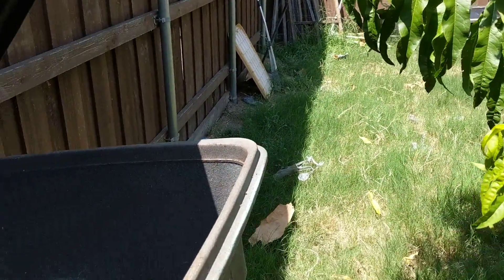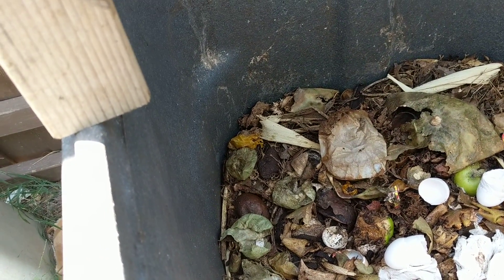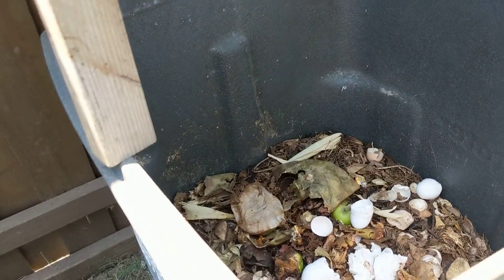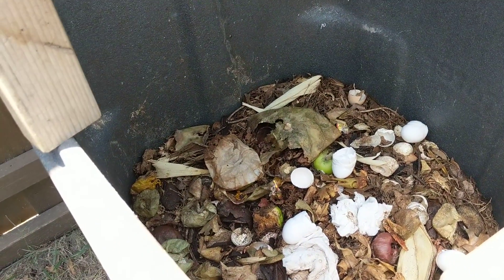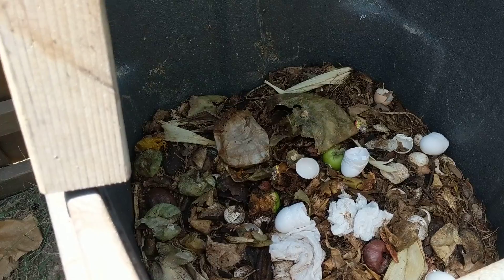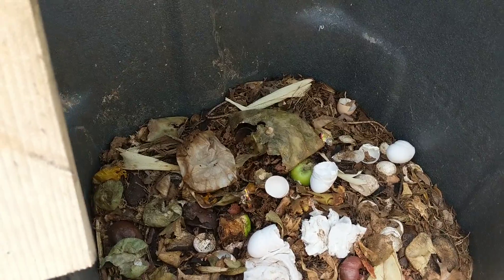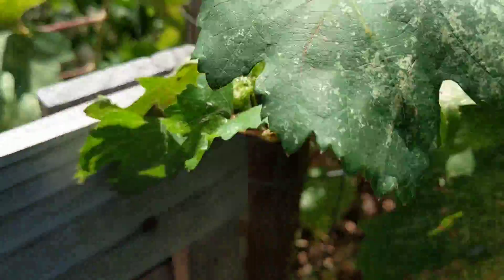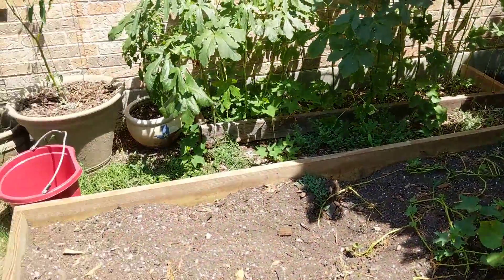Composting with Black Soldier Fly (BSF)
In this video I discuss how I use the BSF to compost kitchen waste.